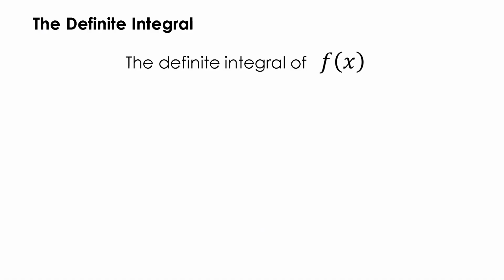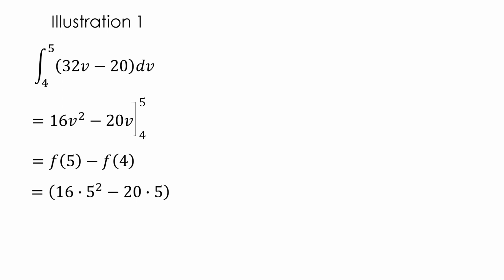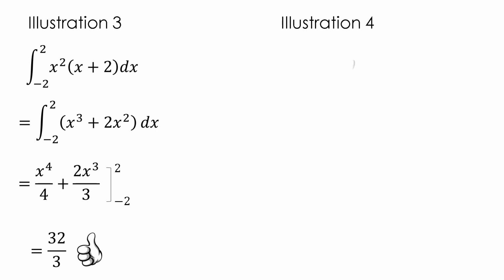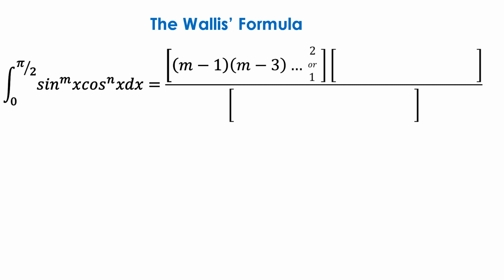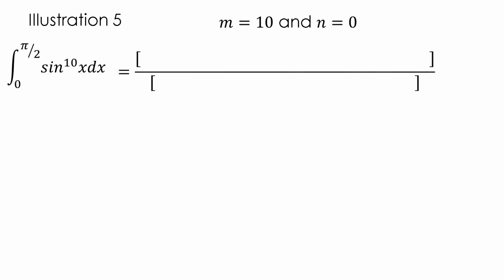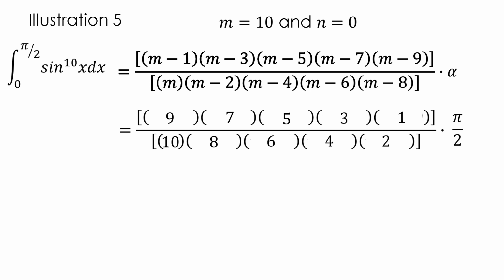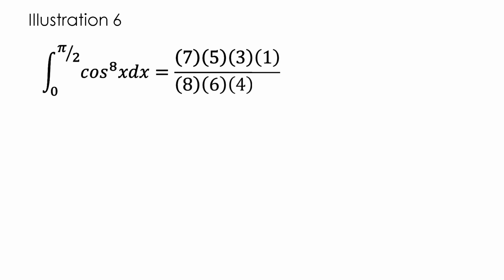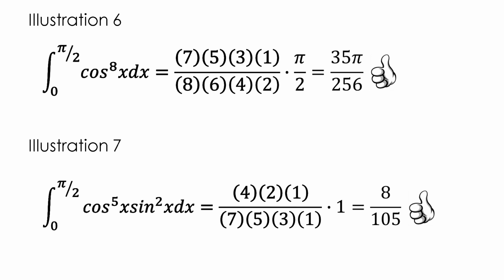The Definite Integral and Wallis' Formula